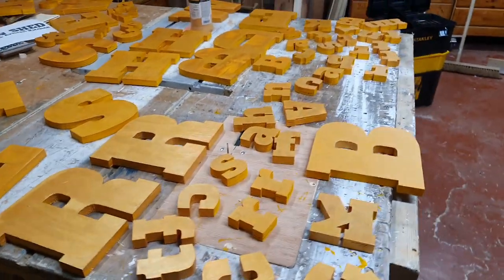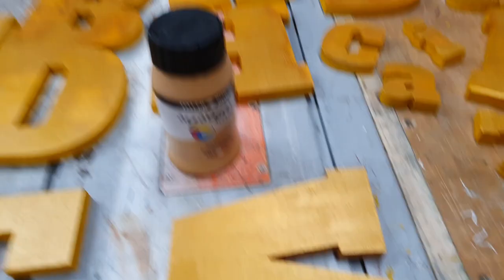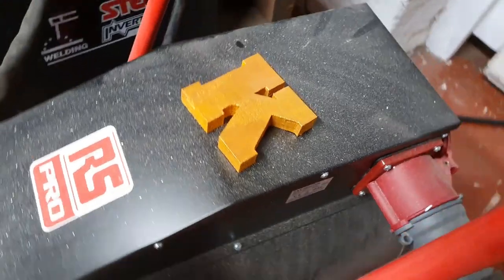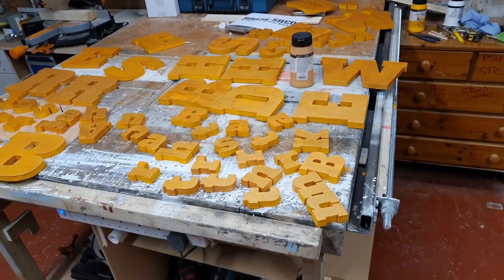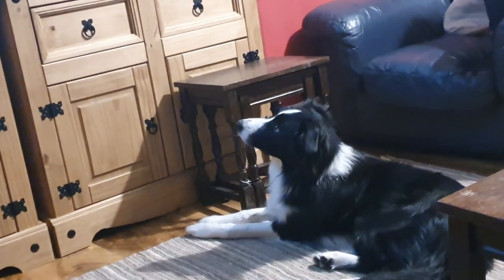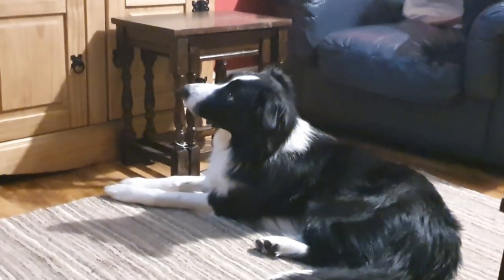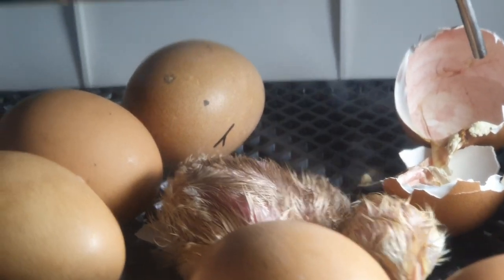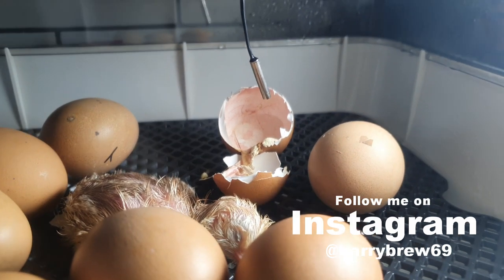Painting The Letters